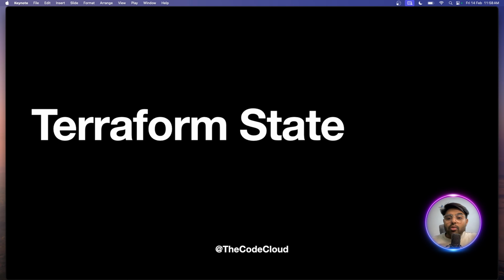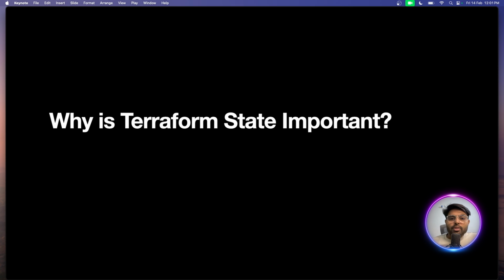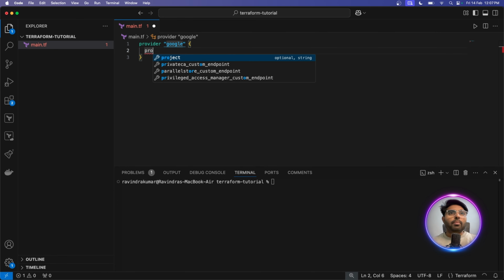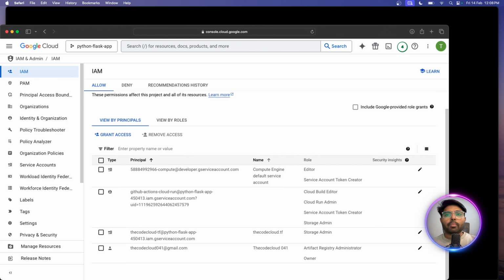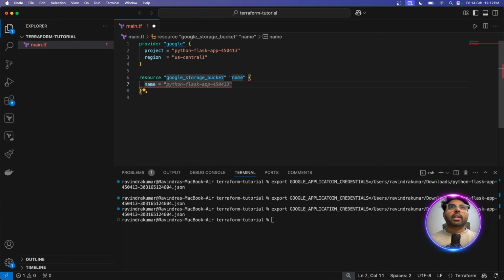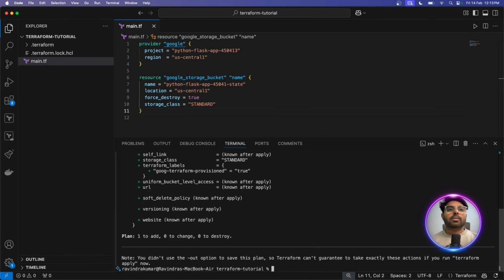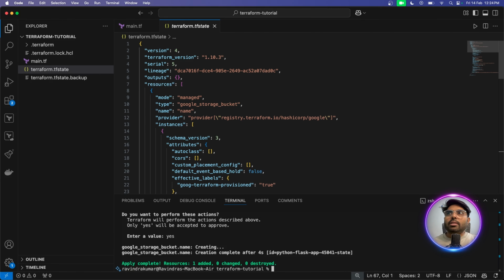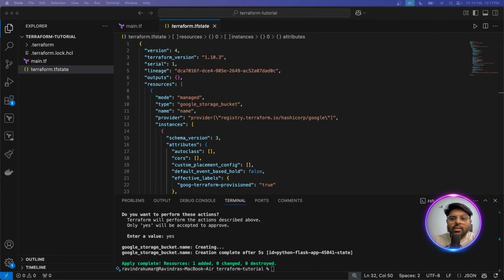What Terraform State is and why it matters | Terraform Zero to Hero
In this video, we dive into one of the most critical concepts in Terraform: Terraform State. Whether you’re just starting out or you’ve been using Terraform for a while, understanding how Terraform handles state is essential for managing infrastructure effectively.
We’ll explore:
What Terraform State is and why it matters
How to manage state in local and remote backends
How to use Terraform state commands to inspect and manipulate the state file
How to secure sensitive data within the state file
Solutions for handling state drift and ensuring consistency in your environment
By the end of this video, you’ll have a solid understanding of how Terraform uses state to track your infrastructure, and how you can take control of it to build, manage, and scale your infrastructure reliably.